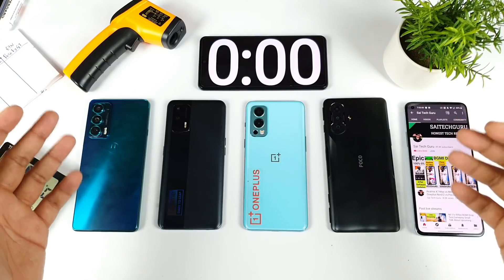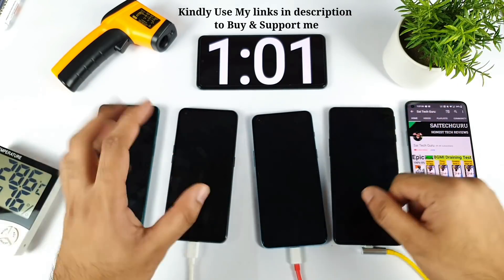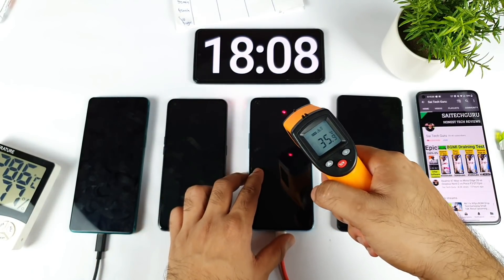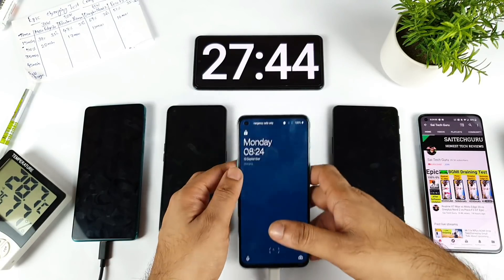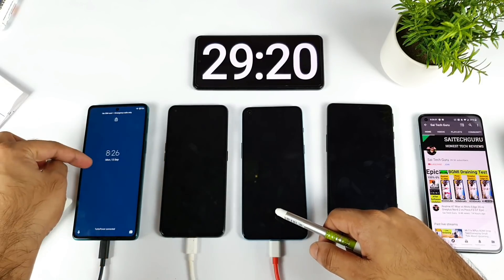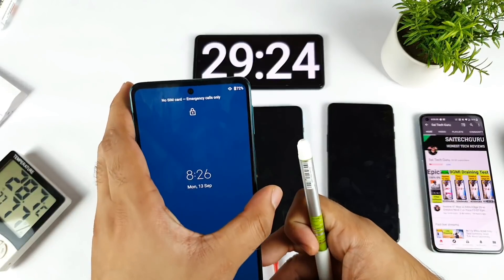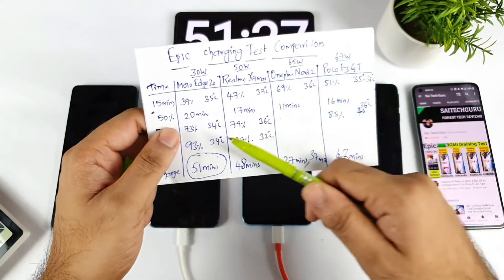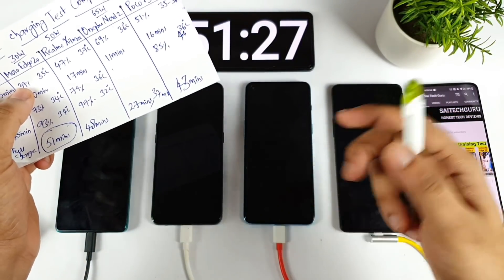Realme X7 Max vs Nord 2 vs Edge 2 vs Poco F3 GT Epic Fast Charging Comparison 🔥🔥🔥